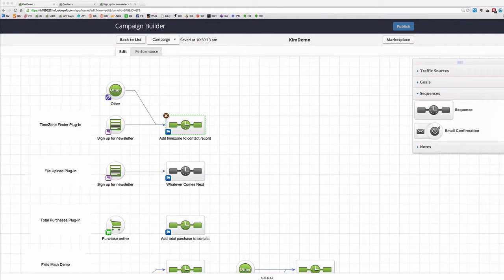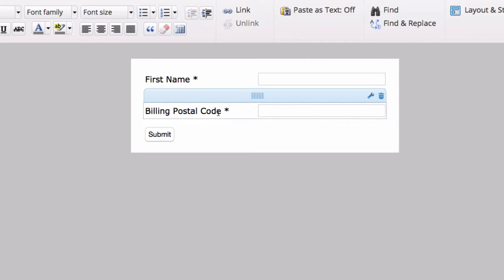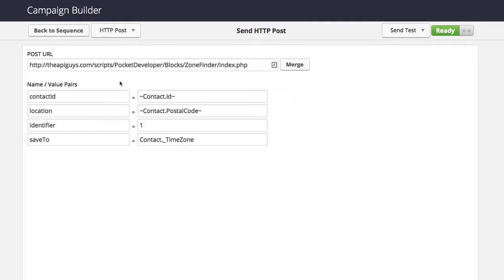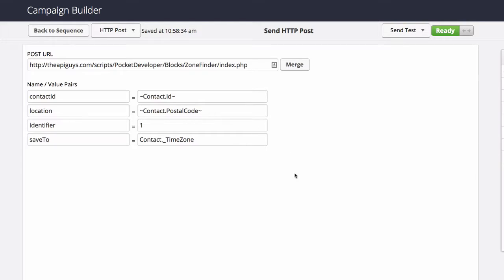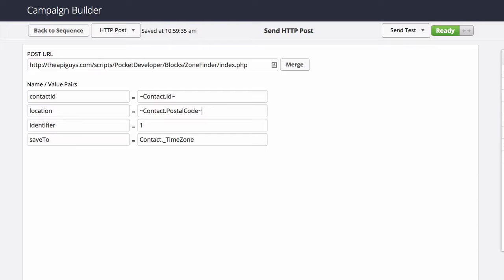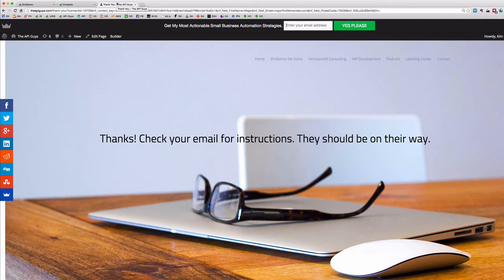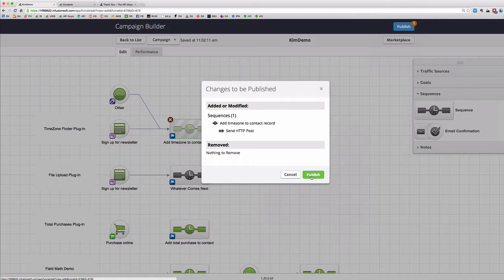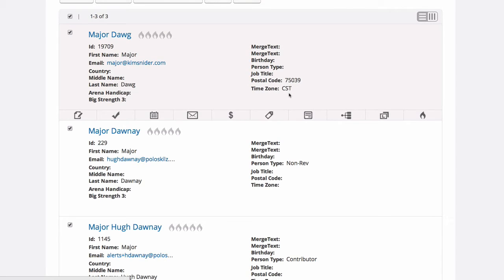Time Zone Finder Plug In Demo